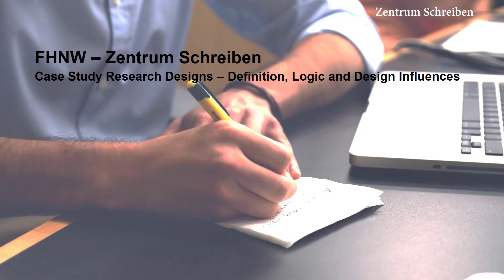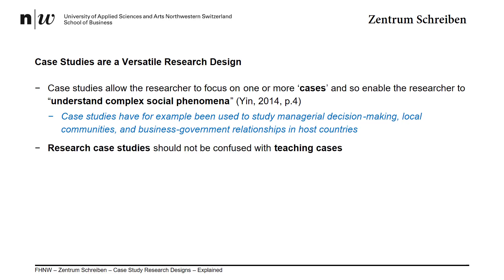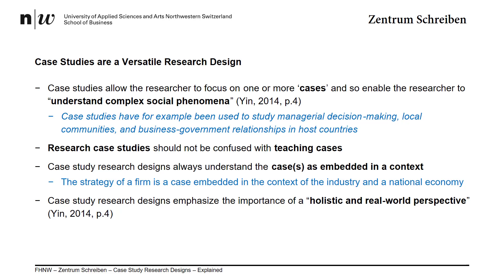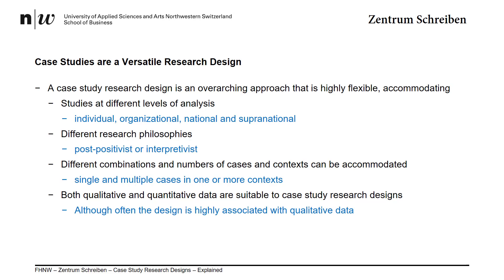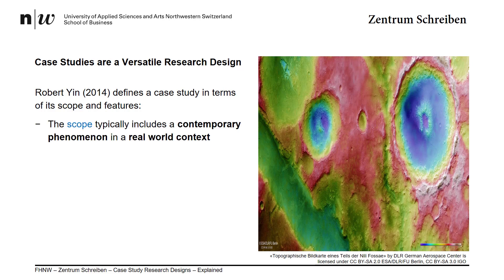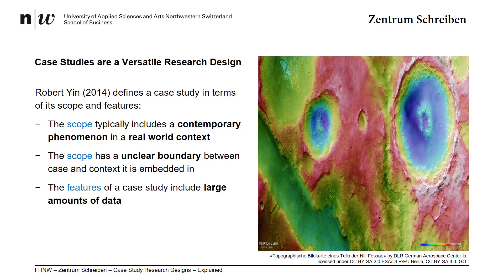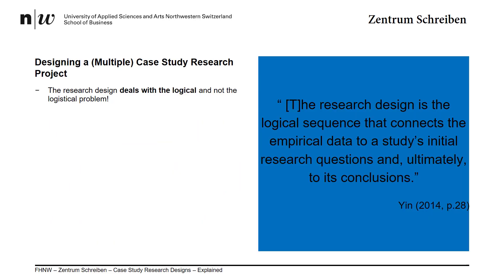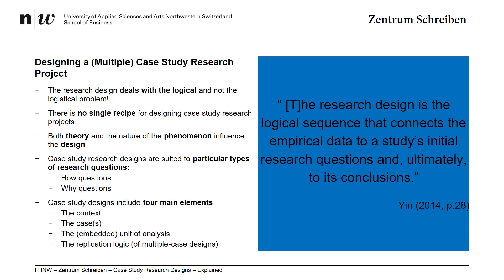Zentrum Schreiben: Tutorial Case Study Design 1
Support for students in Bsc, Msc and MAS programmes at the FHNW School of Business regarding academic writing and research design (part 1). Provided by Zentrum Schreiben / Writing Hub.